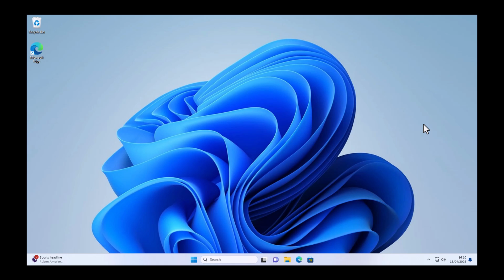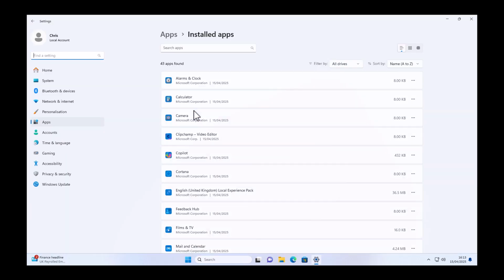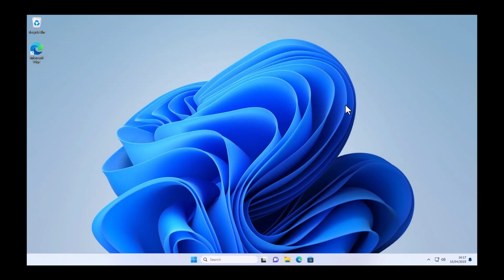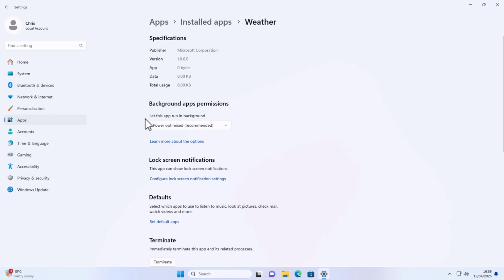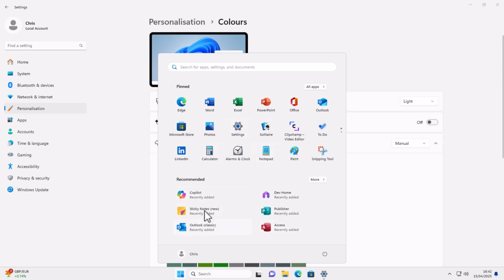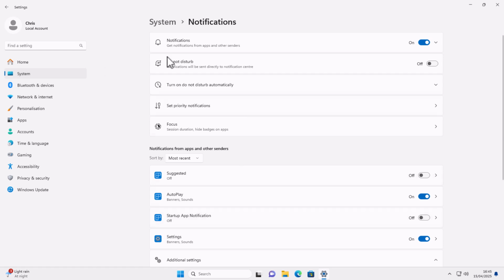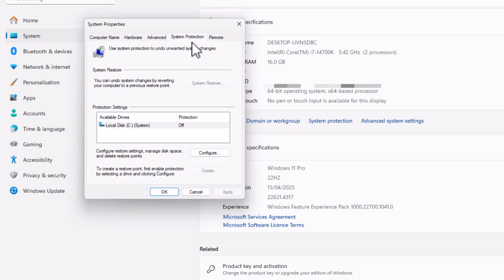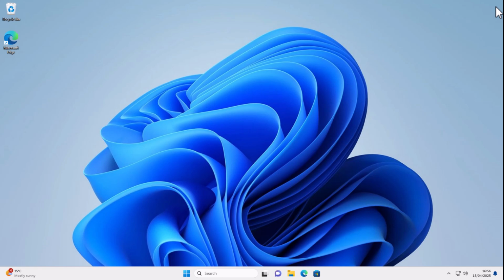✅ Optimize Windows 11 - Make Sure Windows is Running at its Best! ✅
This video shows you how to ensure that Windows 11 is setup to run the best it can, making it run faster, less crashes and less annoying notifications.

Below are links to items I am often asked about:

✅ US Fire TV Stick 4K 2nd Gen
✅ US Fire TV Cube 3rd Gen
✅ US Fire TV Stick
✅ US Fire TV Stick Lite
✅ US OTG for Firestick (2-Pack)

US Wireless Keyboard and Touchpad